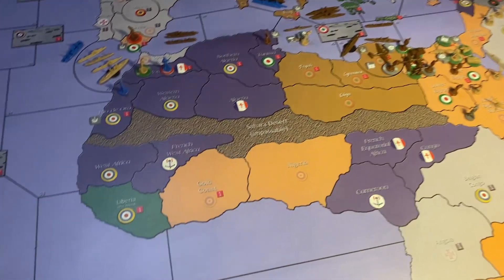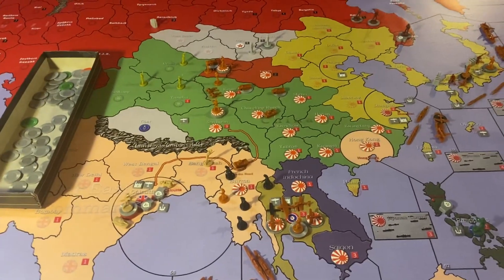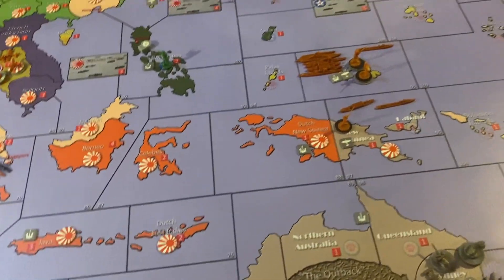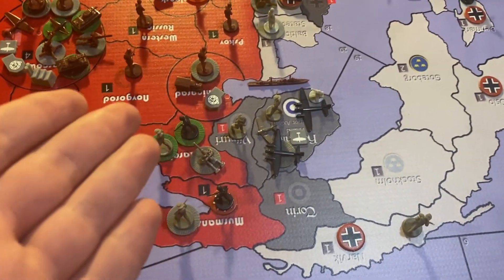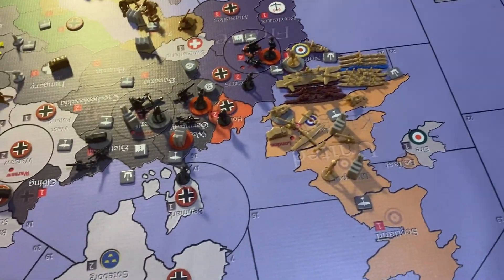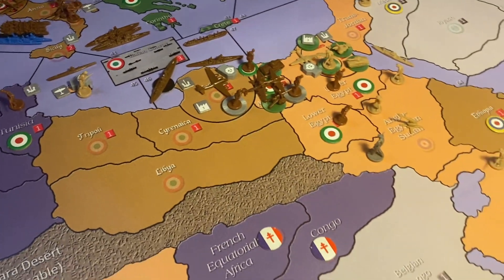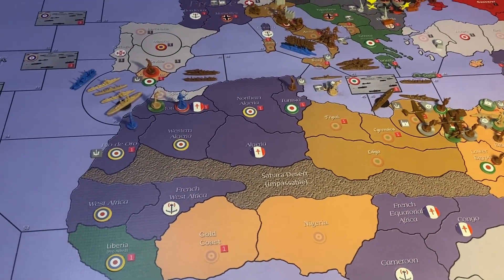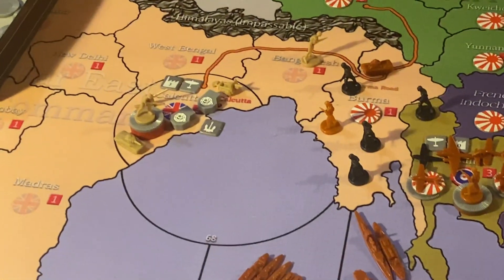Global War 1939 Round 5 Recap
Solo Game Round 5